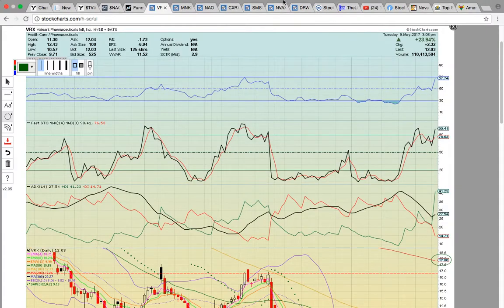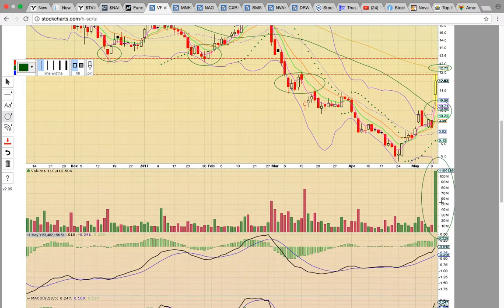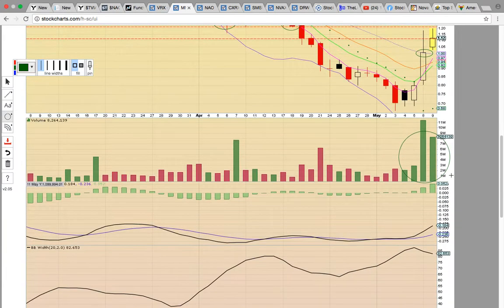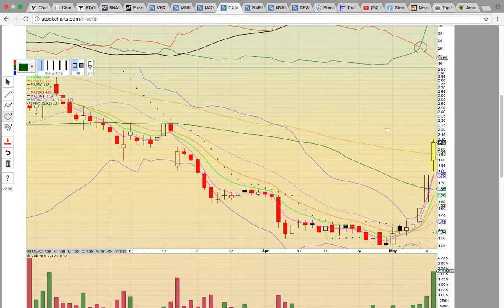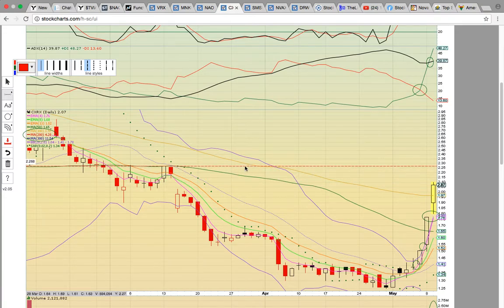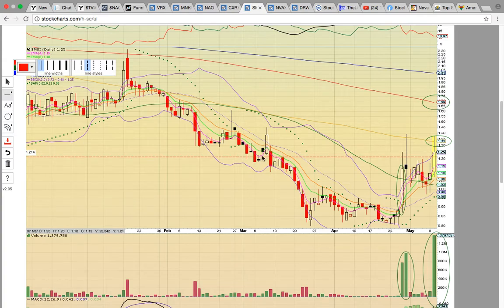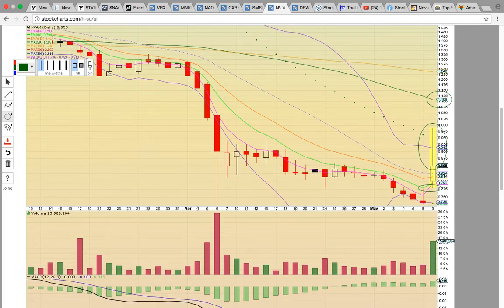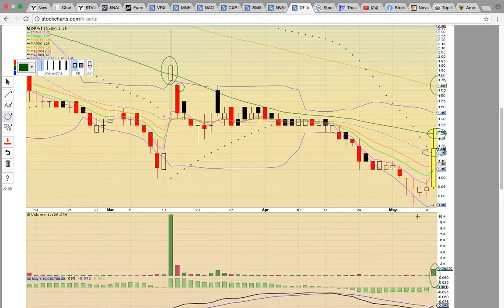$VRX $MNKD $NAO $CXRX $SMSI $NVAX $DRWI Charts 5/9/17 - MyChartCoach.com Technical Analysis Video -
Stock Chart - Technical Analysis - Japanese Candlestick Patterns - Tutorial - Chart Coach - $VRX $MNKD $NAO $CXRX $SMSI $NVAX $DRWI Charts Analyzed - Ospreyeye